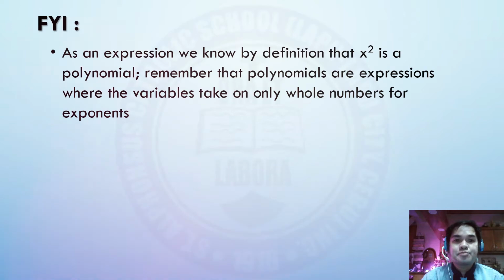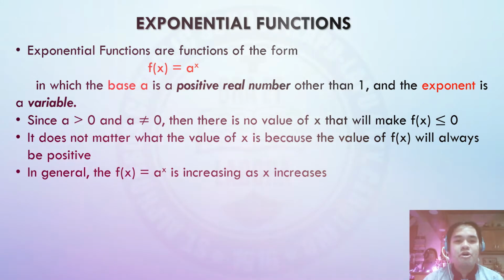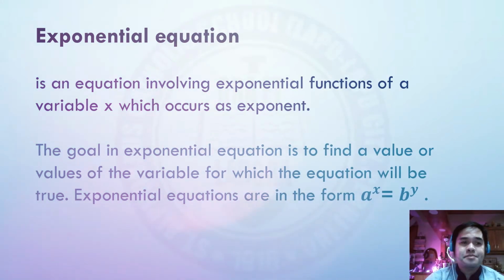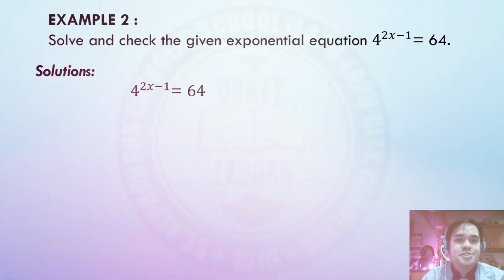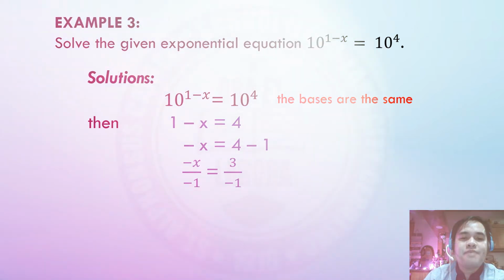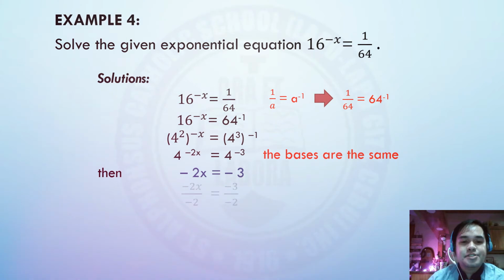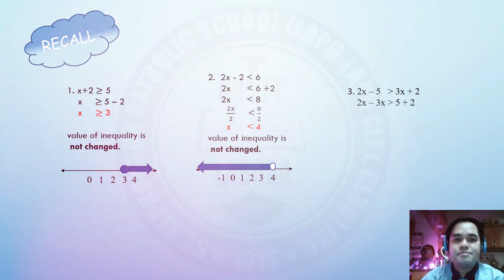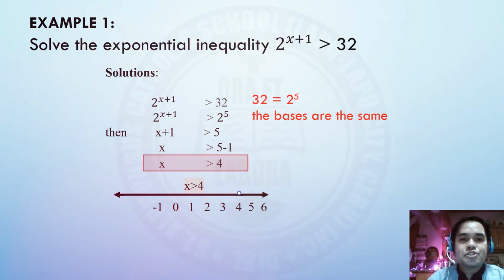Exponential Function (Basic Concepts, Exponential Equation and Inequalities)